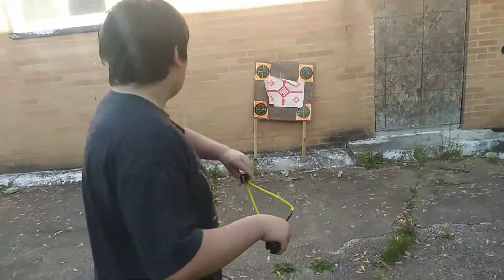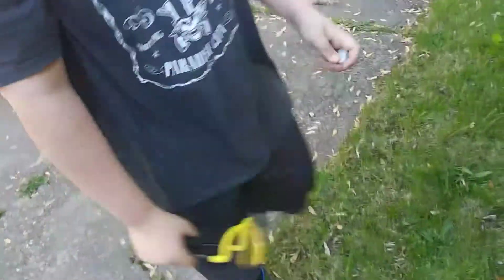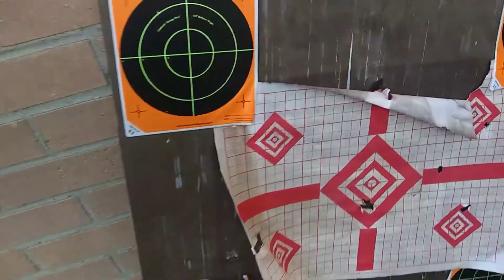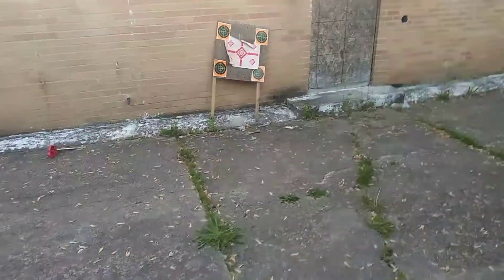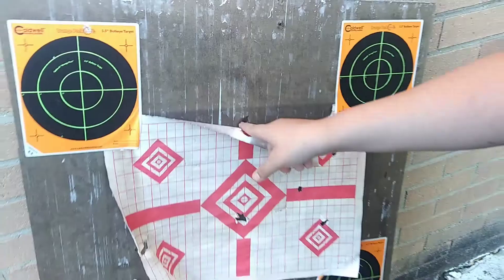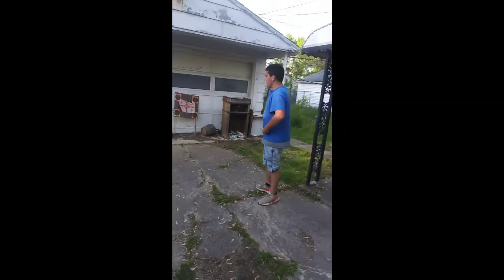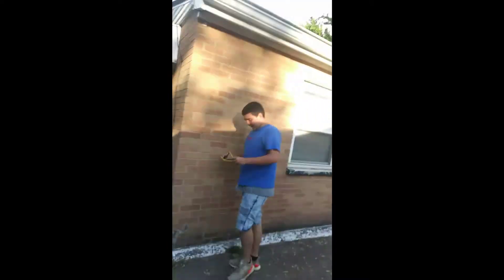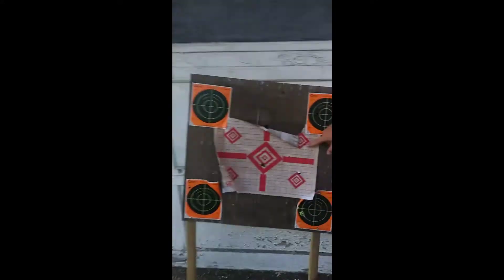how strong is a slingshot w/kyle does sports